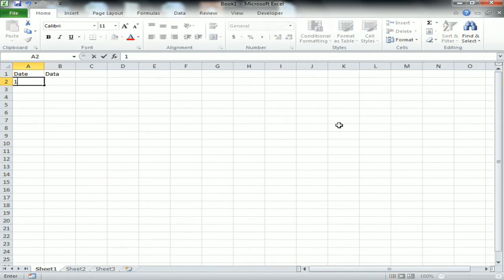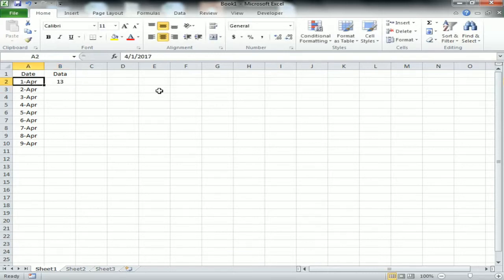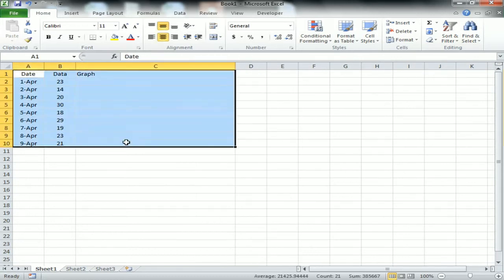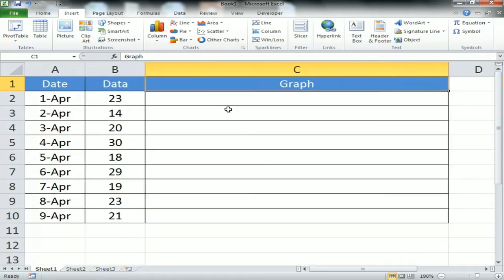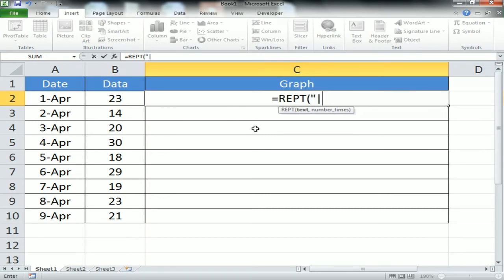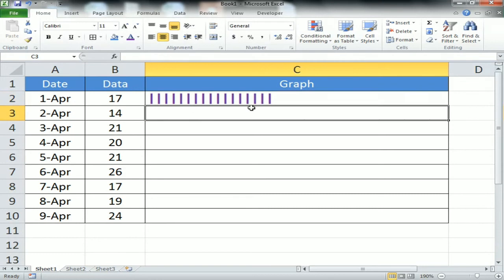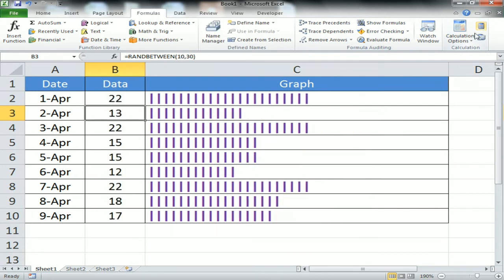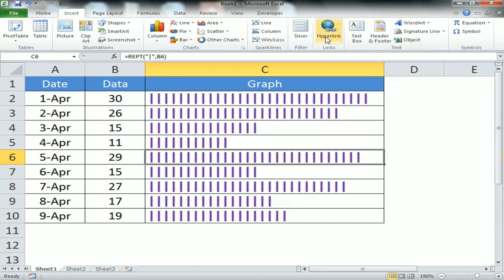HOW TO CREATE A GRAPH WITHOUT USING OF ANY CHART OR ANY SPARKLINE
Hello Friends,

In this video you will learn how to create a dynamic graph without using of any chart type or any sparkline